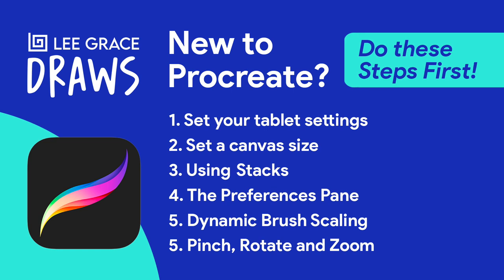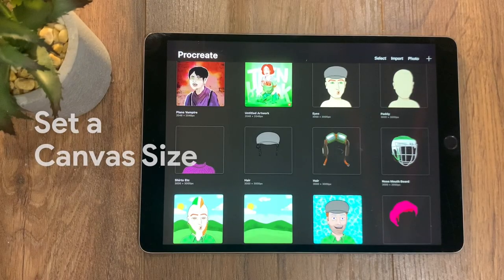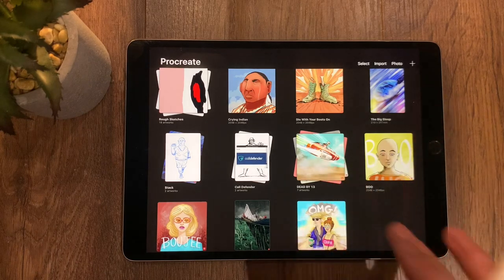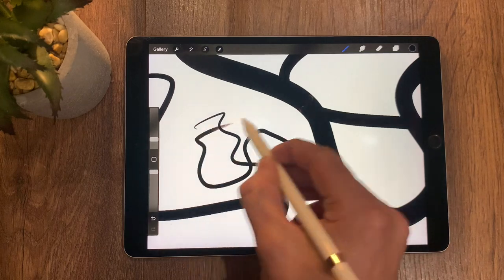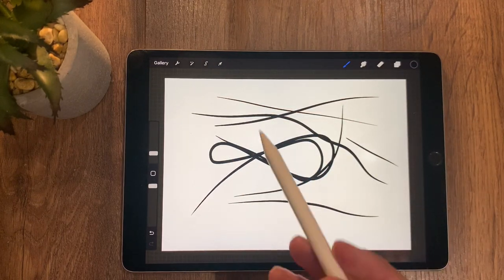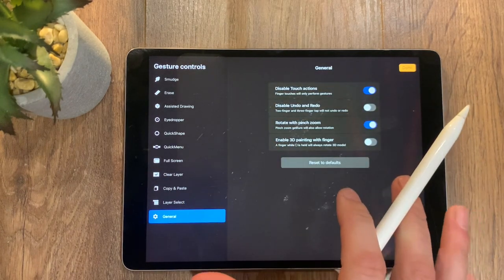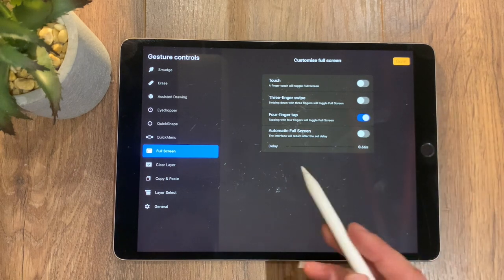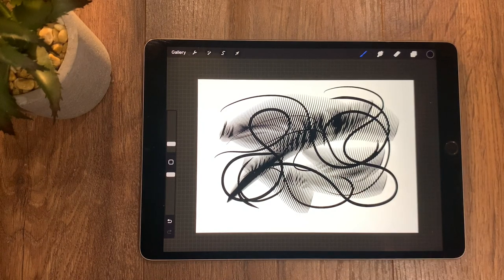NEW to Procreate? DO THESE STEPS FIRST!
New to Procreate? Before jumping straight into the app, follow some of these tips to help set up the basic functionalities, easy coloring and how to Procreate! and processes. I'll guide you through some of the basic background features you will need to know to get started.

I provide creative drawing tutorials and time-lapses for everyone including drawing and painting on an iPad, mostly in the app Procreate and also traditionally in my sketchbook. I like to show my digital painting process to educate and promote better art production.

Many thanks in advance for viewing my content!

Lee 😊